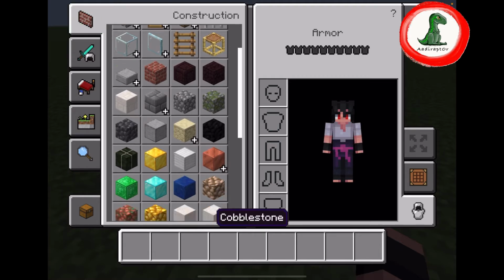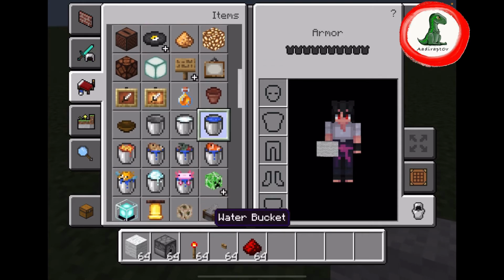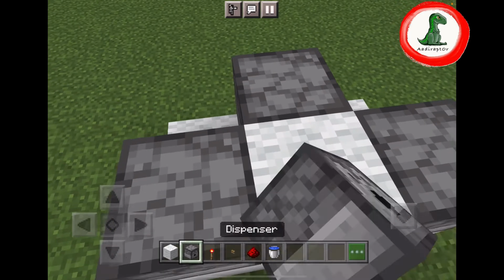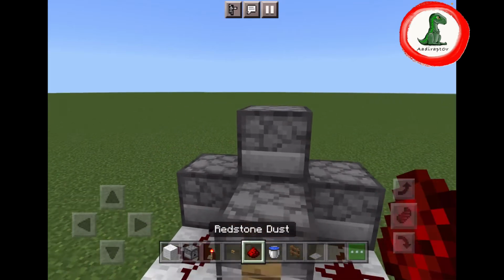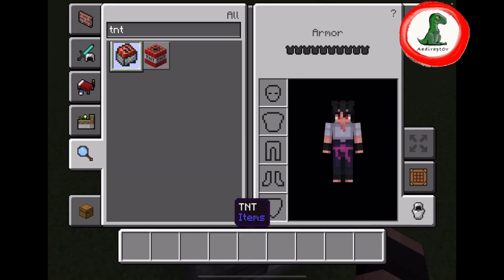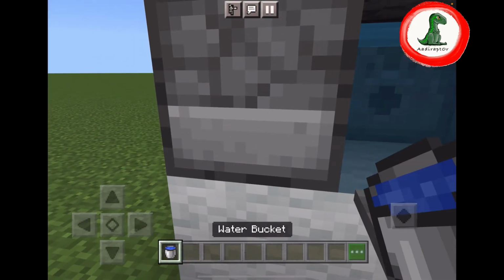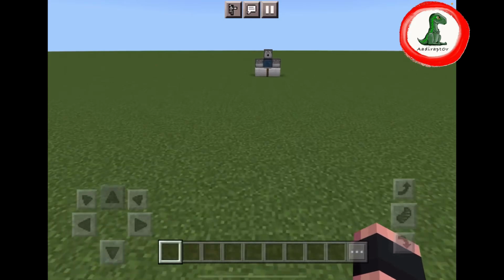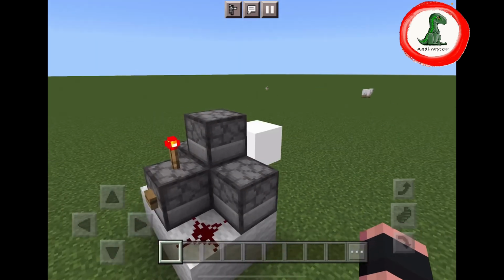How to make TNT Cannon -Minecraft